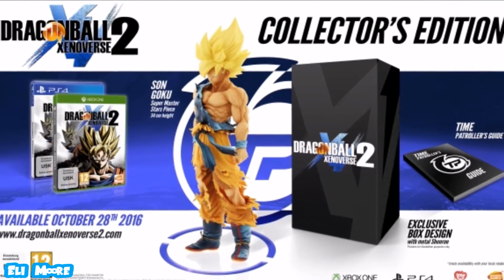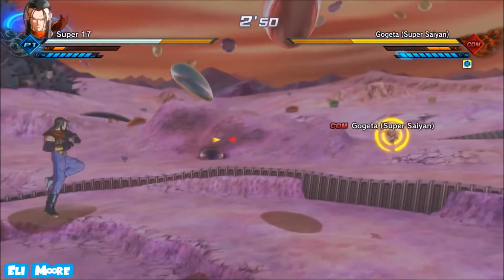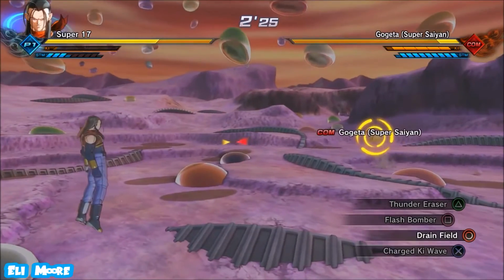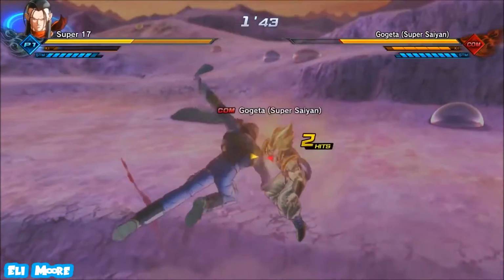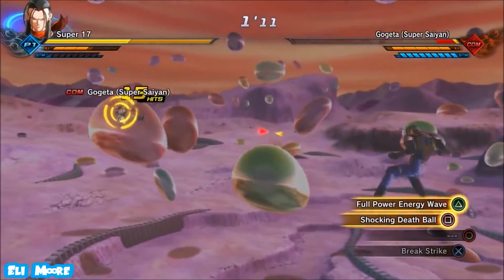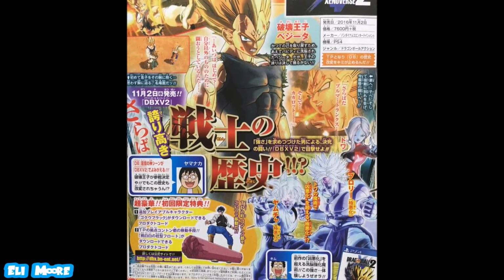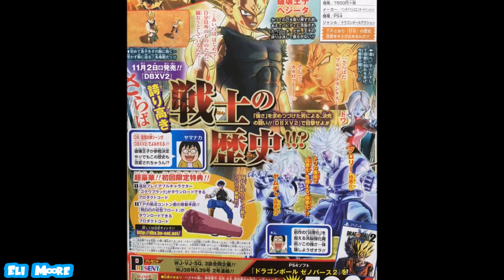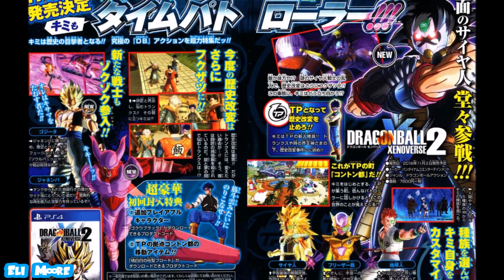Which Xenoverse is Better?????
Dragon Ball Xenoverse 2 is the upcoming sequel  to Dragon Ball Xenoverse. It is to release October 25th (PS4 and Xbox One) and October 28th (Steam). In this video I discuss the differences between the two games and which one is better.